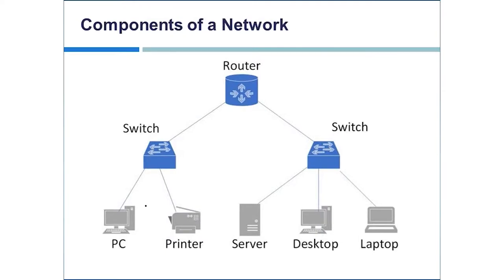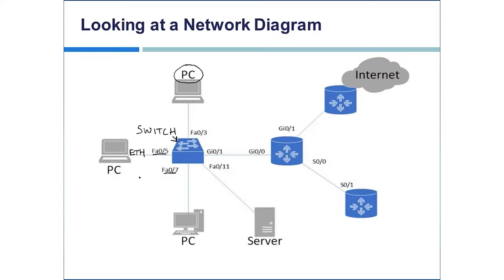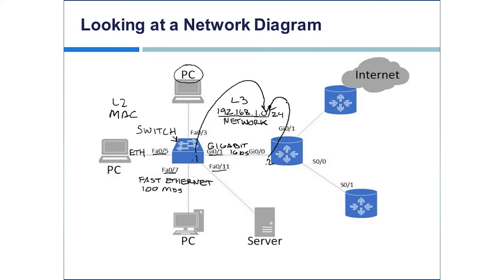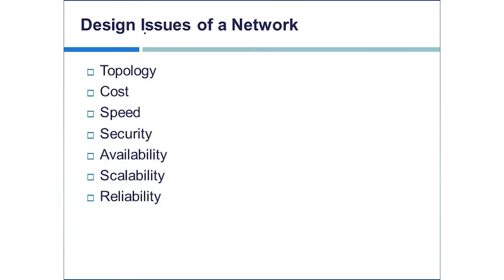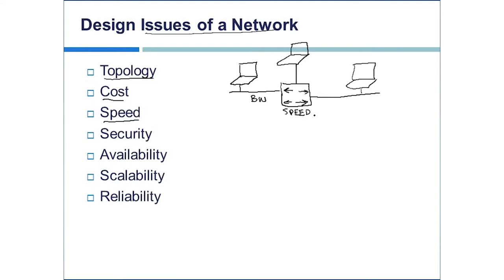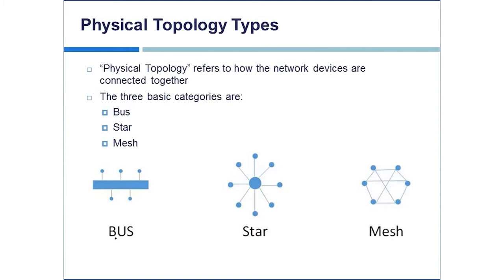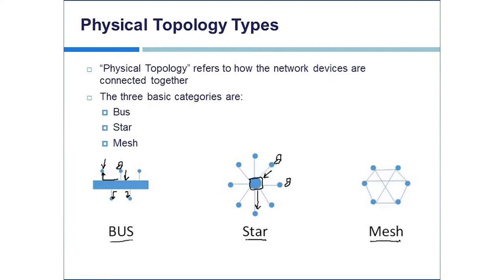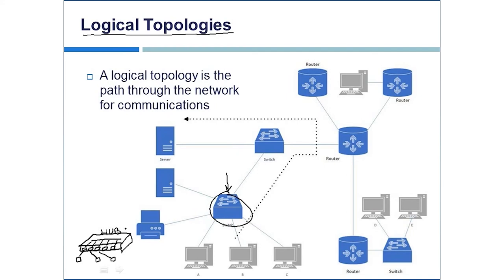Cisco CCENT/CCNA Interconnecting Cisco Networking Devices Part 1 (ICND1) Training | John Academy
Google Search Text:
cisco interconnecting cisco networking devices, cisco networking devices, cisco authorized training, interconnecting cisco networking devices, cisco systems inc. (business operation), different networking topologies, physical network topologies, cisco certified entry networking technician, interconnecting cisco networking devices part 1 (icnd1) v3, 100-105 icnd1 v3.0 exam questions and answers, cisco ccent 100-105 sample test, 100-105 icnd1 v3.0 training exam material,